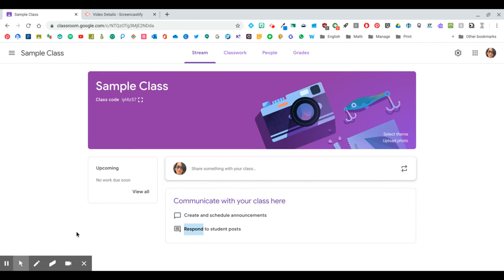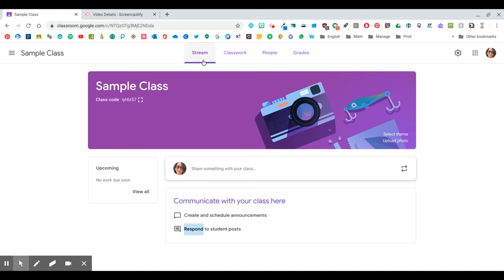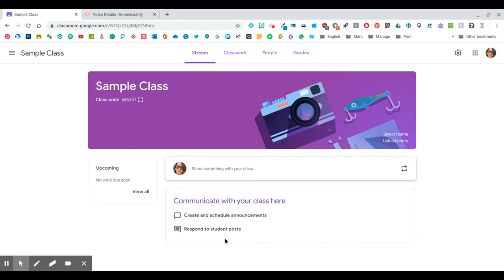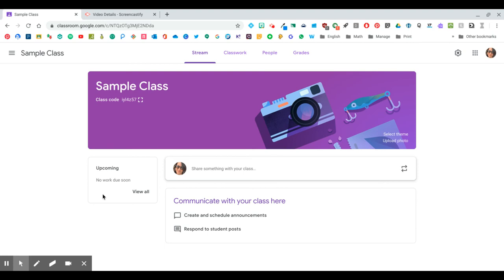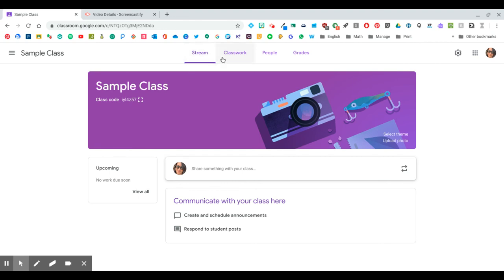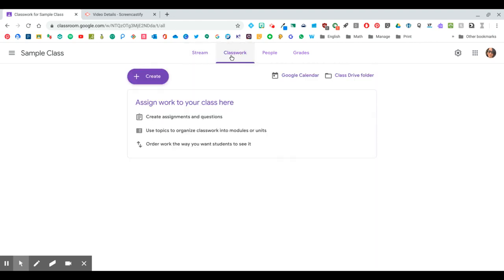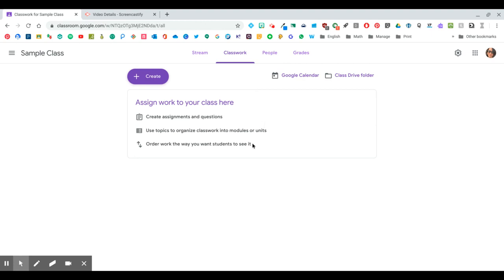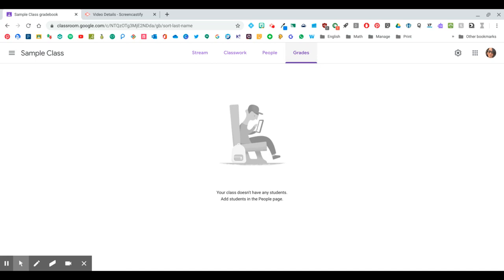Google Classroom: Initial Tour